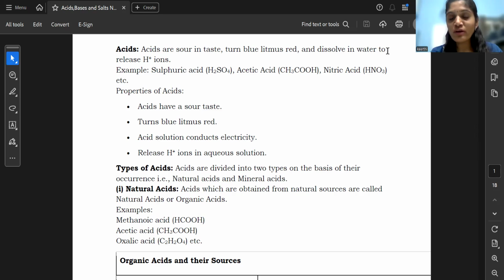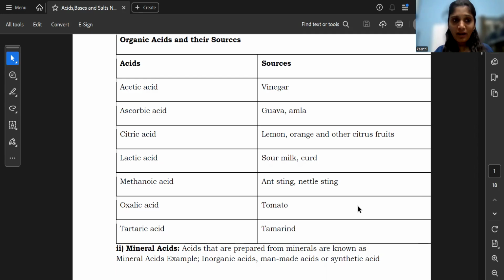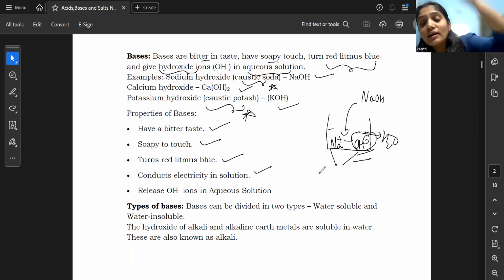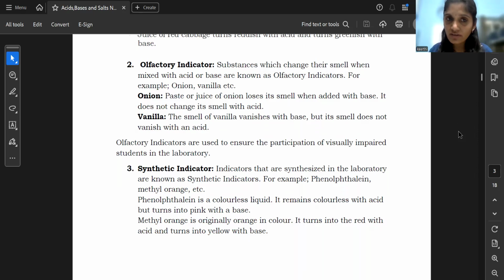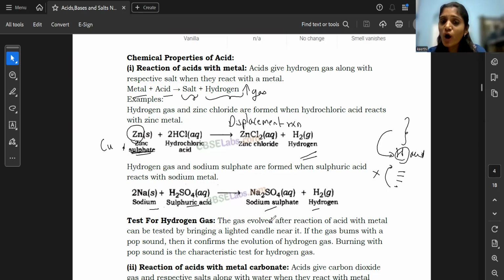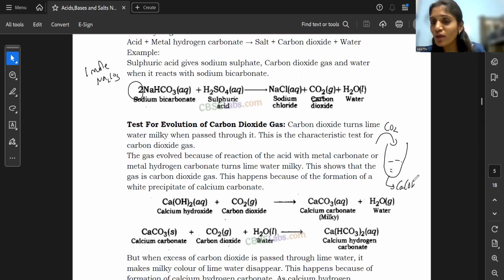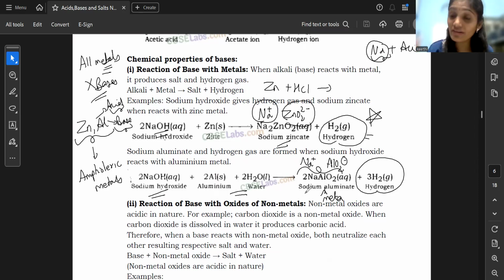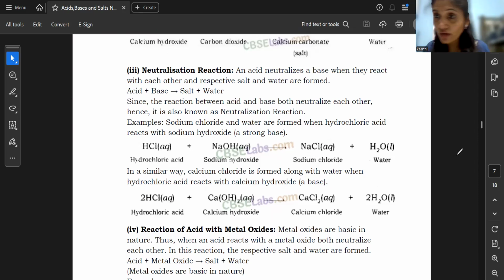Acids,Bases and Salts Boards(Class 10) Revision Part 1(Revision notes in description)